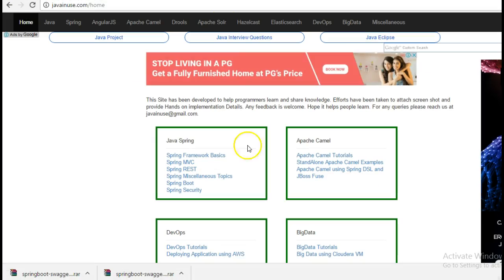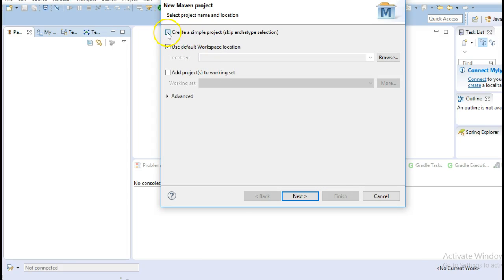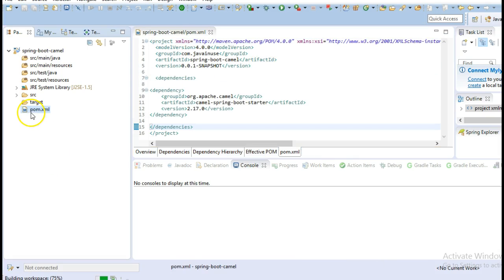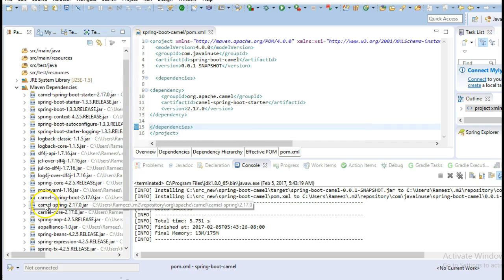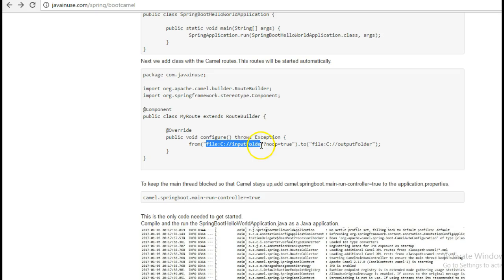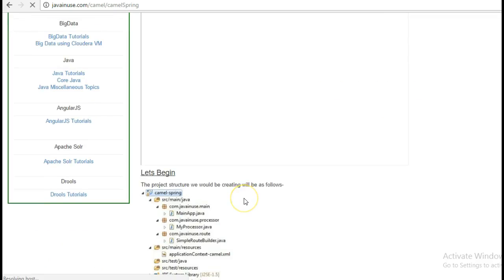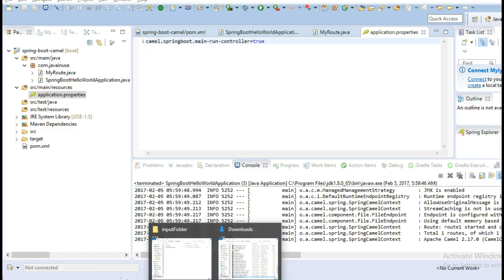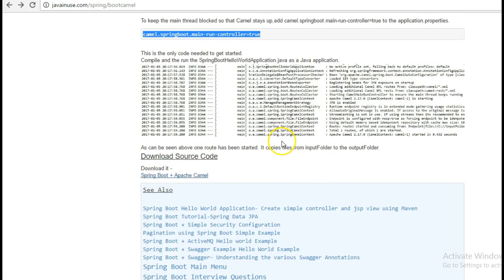Spring Boot + Apache Camel Hello World Example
Integrate Apache Camel with Spring Boot.